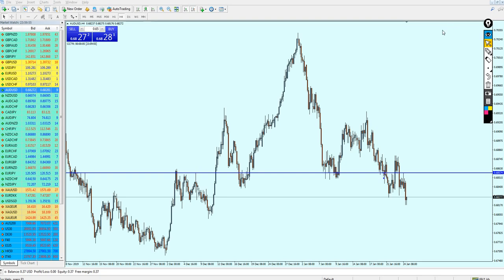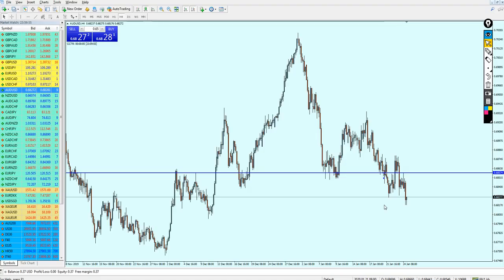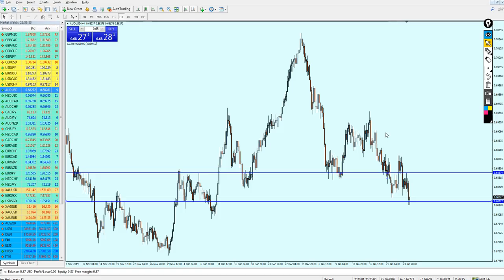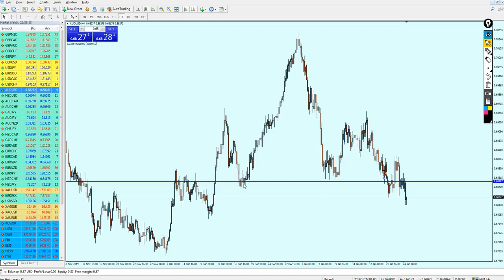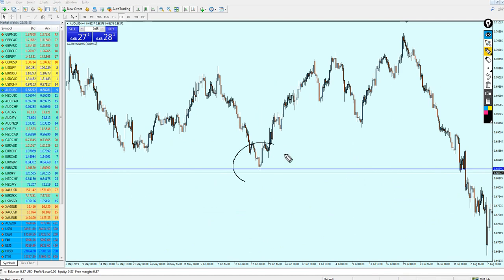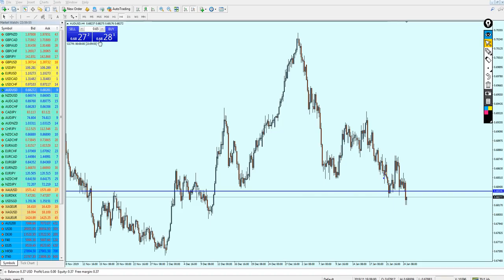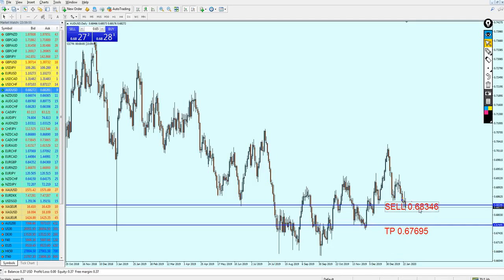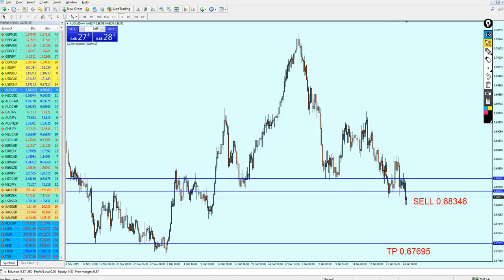Weekly Forex Analysis | AUDUSD